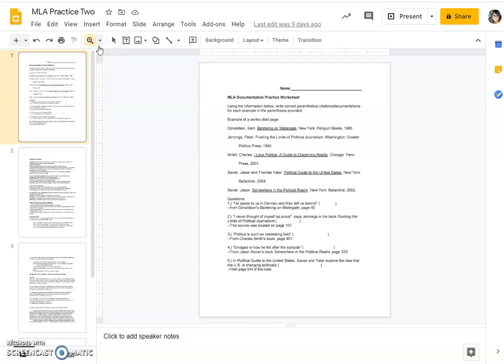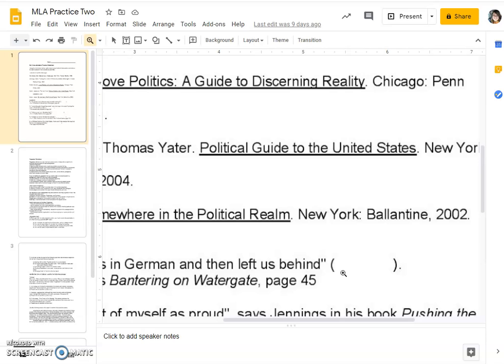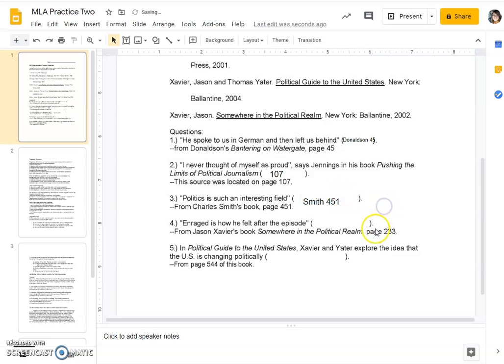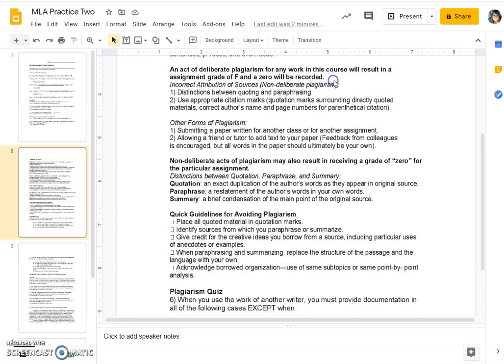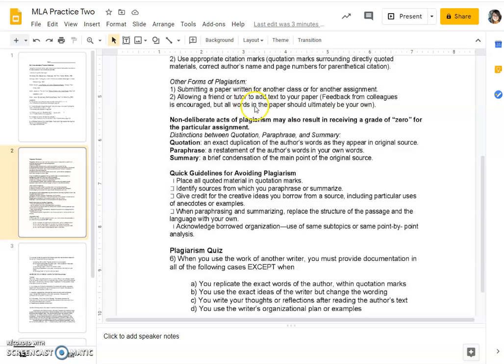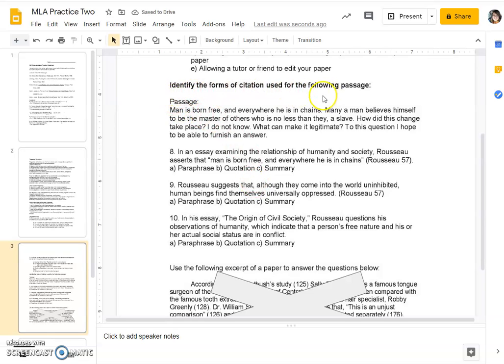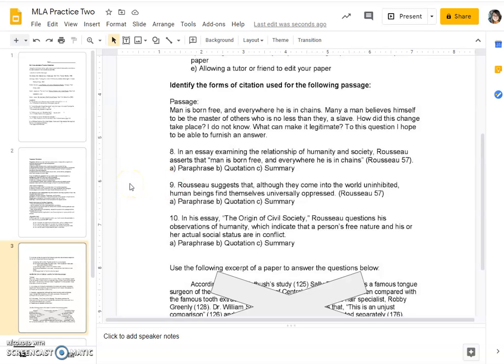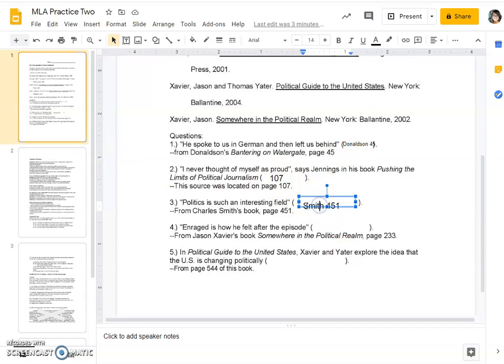MLA Practice Two